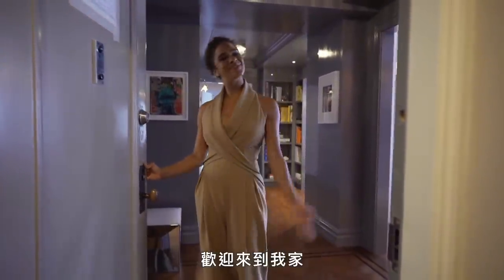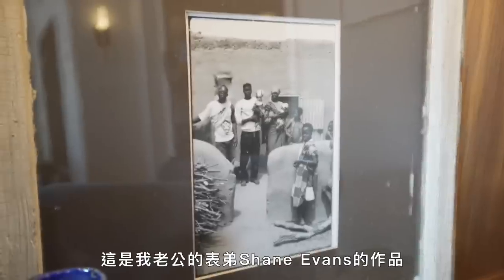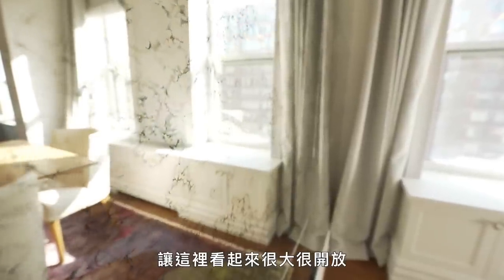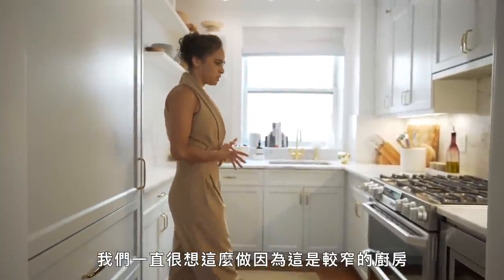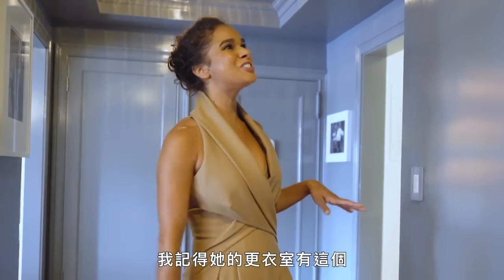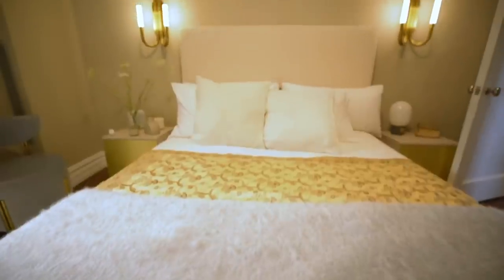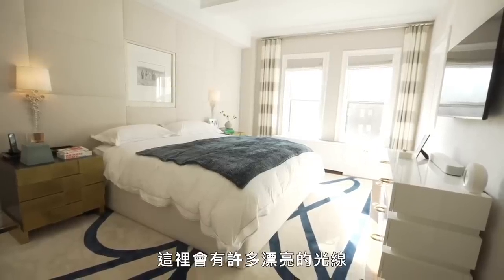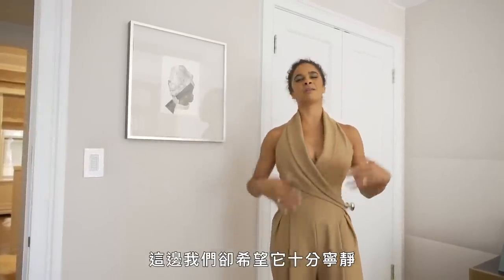美國芭蕾舞團首席舞者米斯蒂·科普蘭(Misty Copeland)致敬瑪麗亞·凱莉的「夢想更衣間」：它讓我感到驕傲！｜打開名人豪宅 #73｜Vogue Taiwan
美國芭蕾舞團首席舞者米斯蒂·科普蘭(Misty Copeland)經典優雅的住家，
充滿黑人藝術家的色彩，連更衣室的設計都致敬瑪麗亞·凱莉，
Misty Copeland曾認為這樣奢華的更衣室，
是像她這樣的黑人女孩是無法擁有的，
但她用努力證明這是錯的！